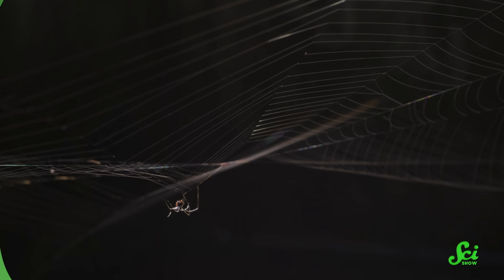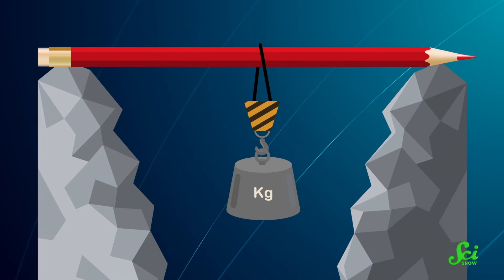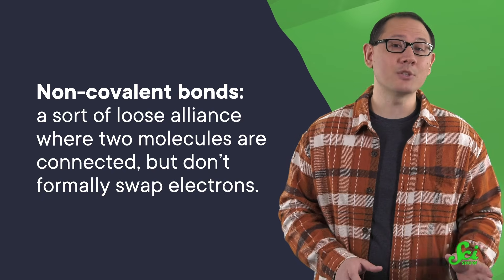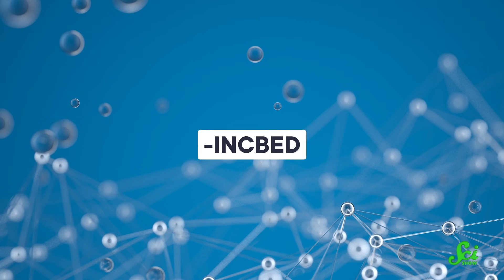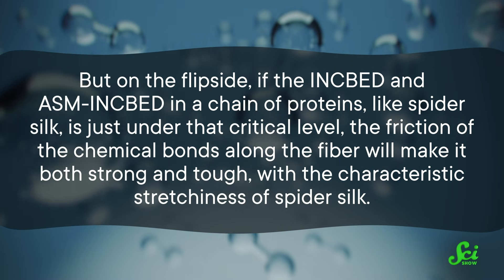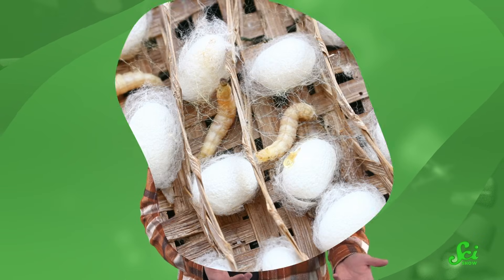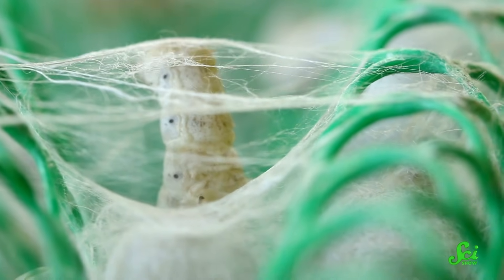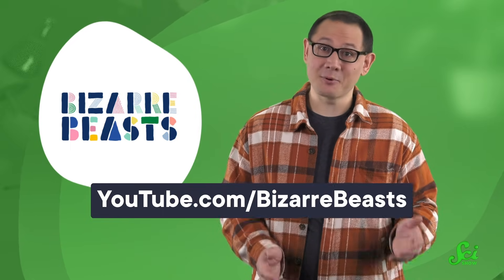We Finally Made Synthetic Spider Silk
The ability to produce synthetic spider silk would give us bulletproof vests better than Kevlar, biocompatible sutures and wound dressings, and even space elevators. The problem is being able to make it in large amounts. One group may have solved that problem, and changed the definition of "toughness" in the process.